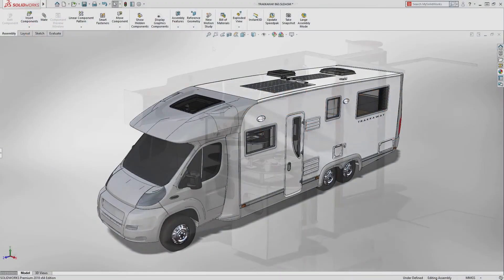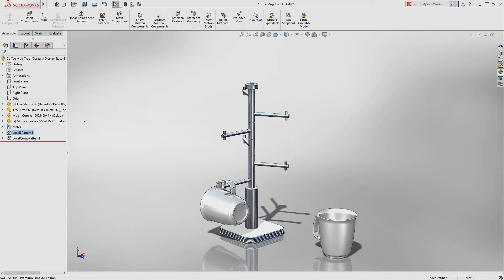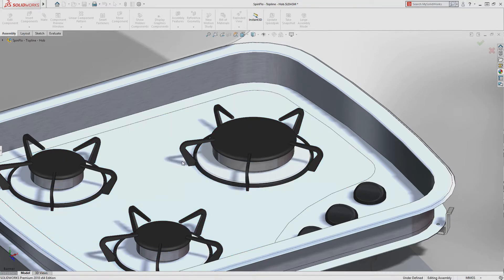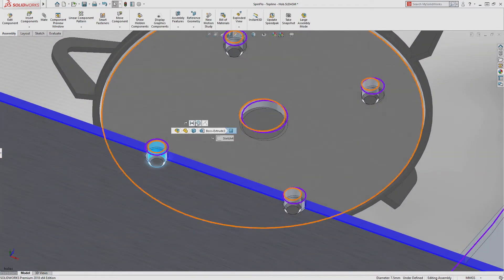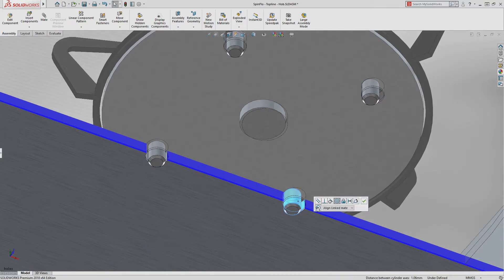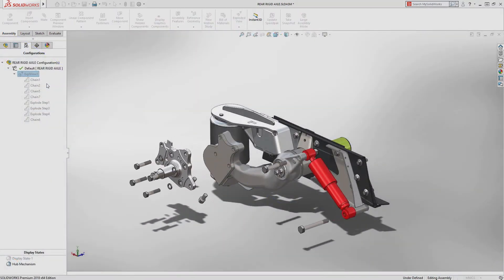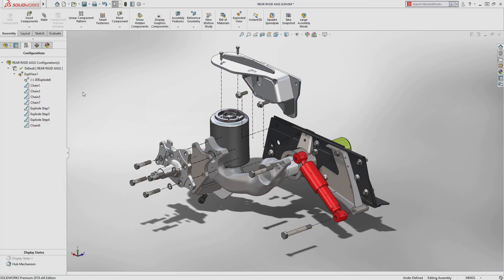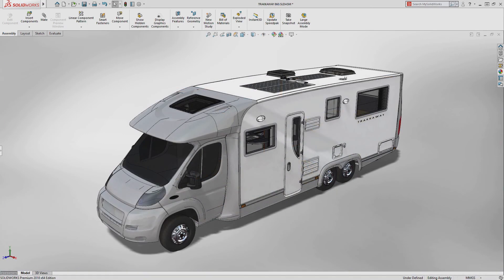SOLIDWORKS 2018 Easier Assembly Builds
Discover how SOLIDWORKS 2018 delivers productivity improvements to the everyday tasks of assembly design.